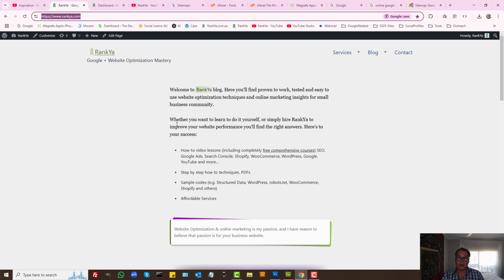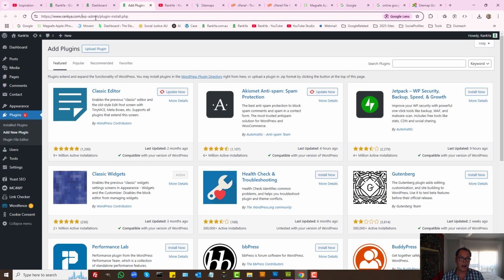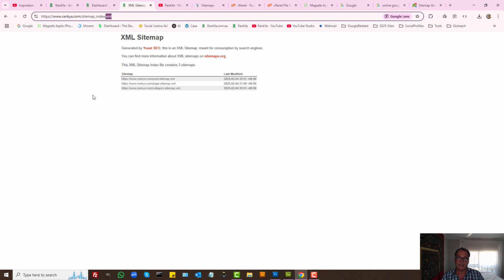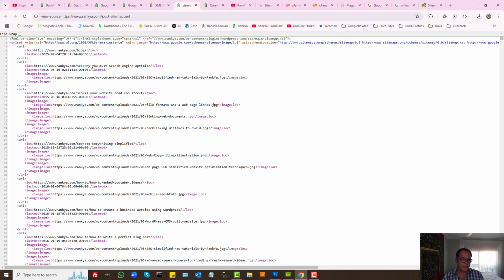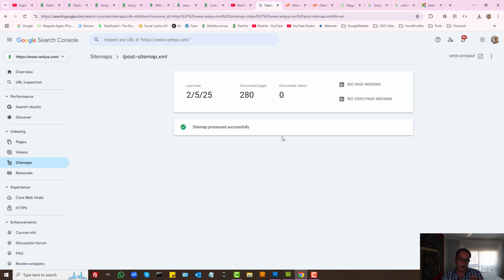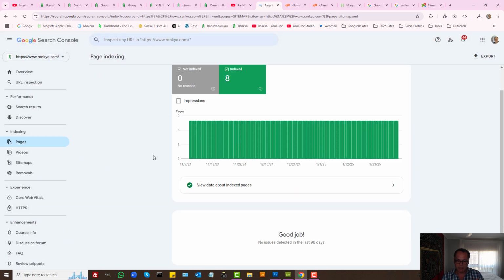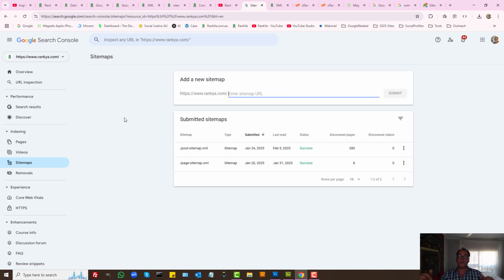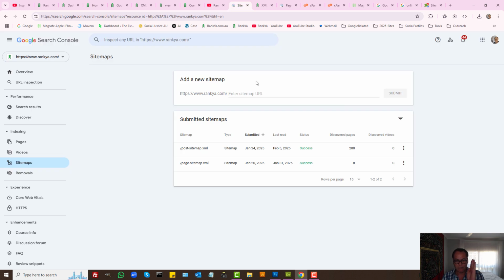Google Search Console Mastery Tips and Tricks 2025 - Sitemaps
Video tutorial shows you what Sitemaps are in Google Search Console. A structured file that tells search engines where to find pages, images, videos, and more on your site.

How-to build and submit a sitemap in Search Console